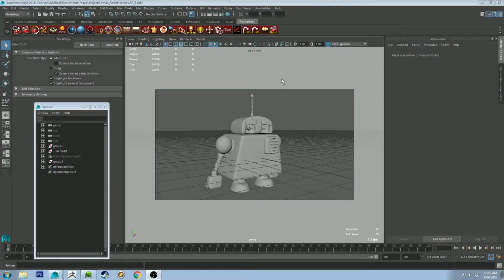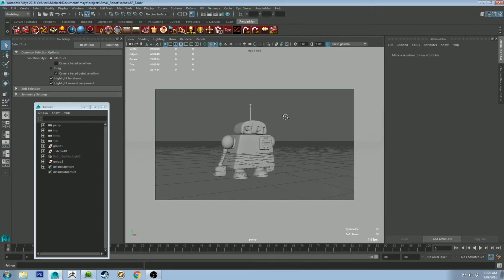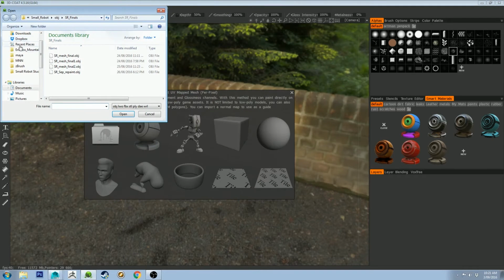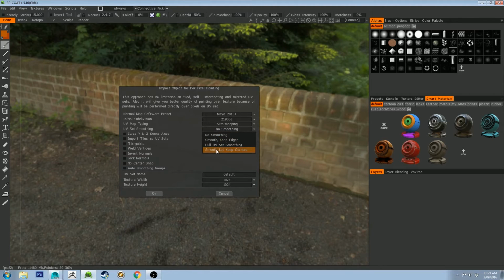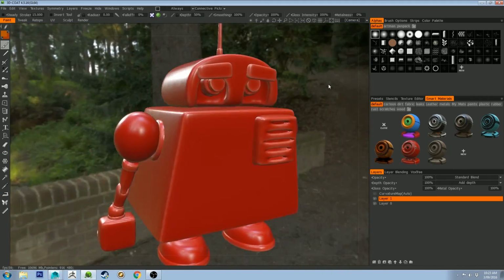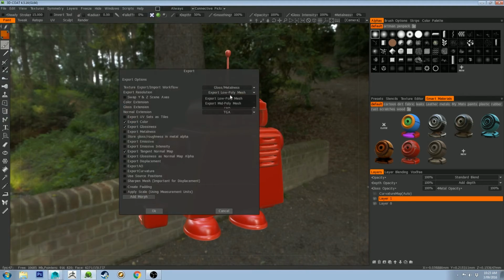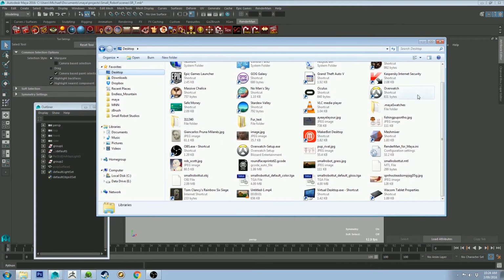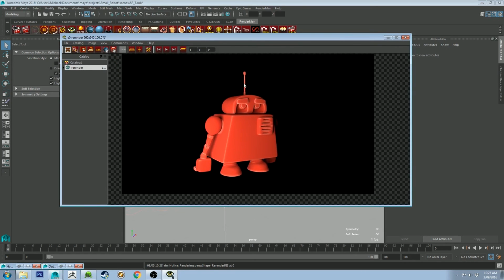Exporting from Maya to 3D coat with Smooth Subdivisions Tutorial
Just a super quick one today on how to export your mesh from Maya to 3D coat with smooth subdivisions for painting then bringing it back in to May for rendering.